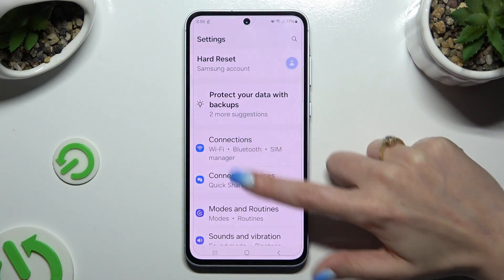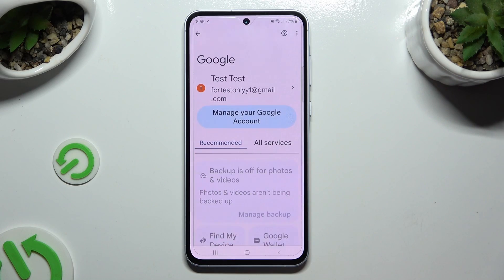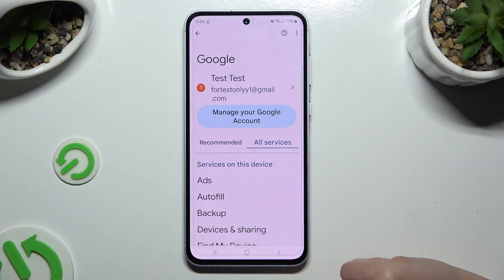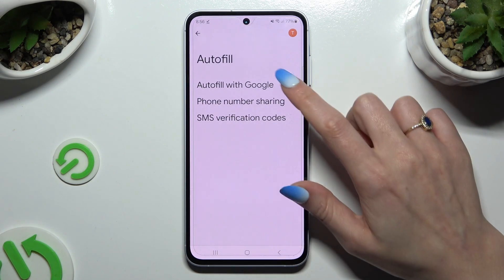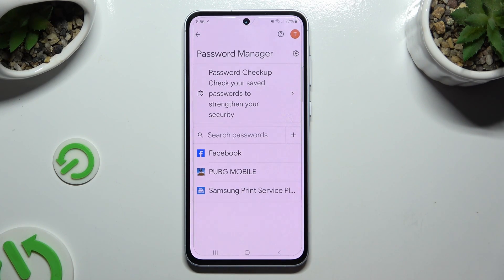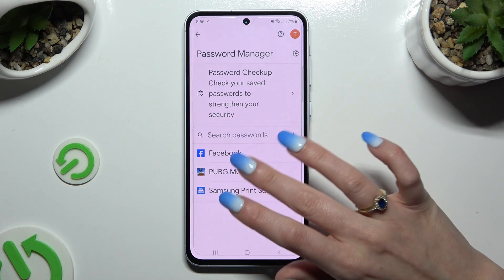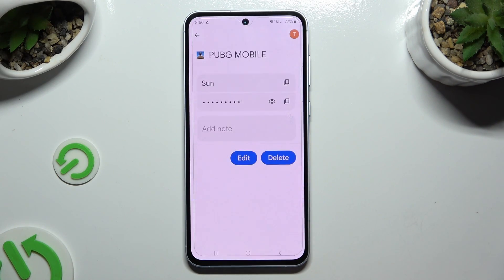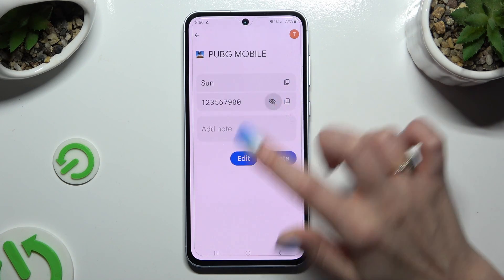How to Check Saved Google Passwords - SAMSUNG Galaxy A55 & Google Settings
Find out more info about SAMSUNG Galaxy A55:
Today we'll show you the best way to manage and customize the Google Autofill settings on your SAMSUNG Galaxy A55 smartphone! So tap on our guide above and we'll walk you through the step-by-step process to get access to the whole saved passwords list! In this way, you will discover all of your login credentials and get to know if they are right.

How to edit saved Google passwords autofill on SAMSUNG Galaxy A55? How to update passwords in Google Autofill? How to customize saved password in Google Autofill? How to forget a password stored in Google Autofill?